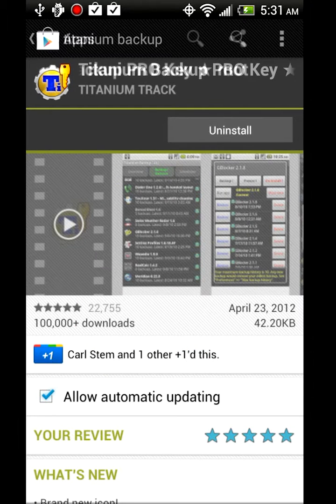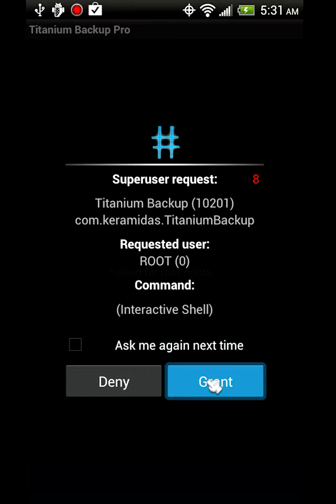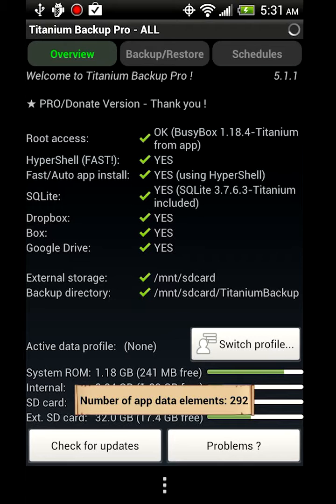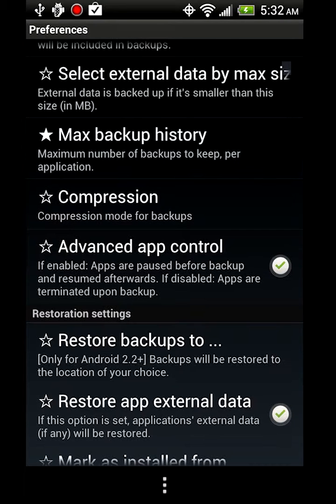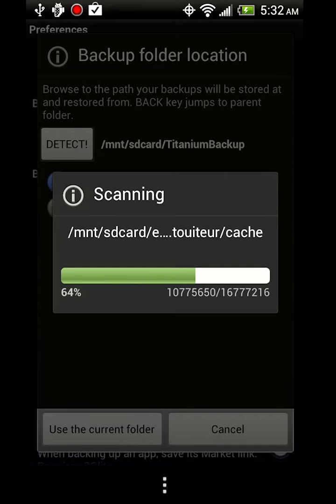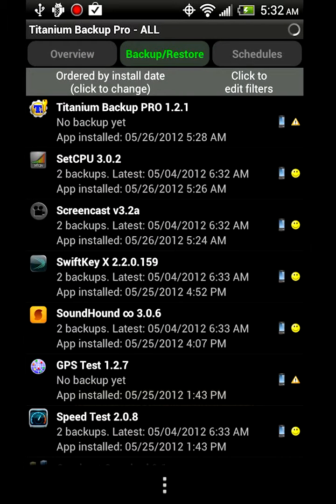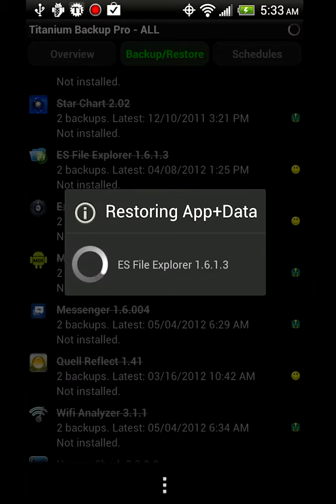HTC EVO 4G LTE - How To Fix Titanium Backup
rooted my evo 4g lte thanks to Zedomax!
I literally did my best to sync the audio with the video,
but it was out of wack it's not even funny. Still is...